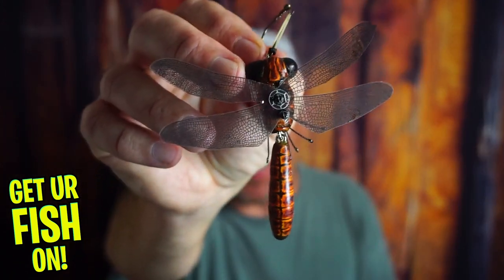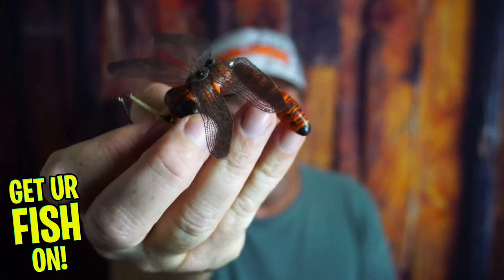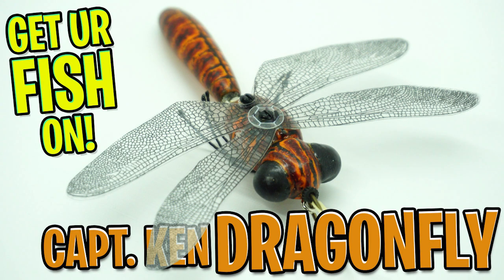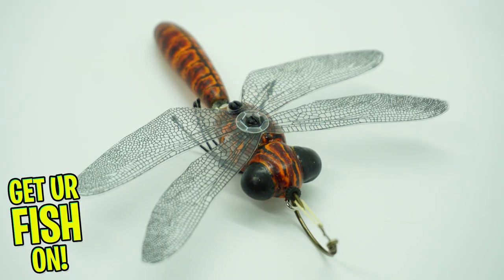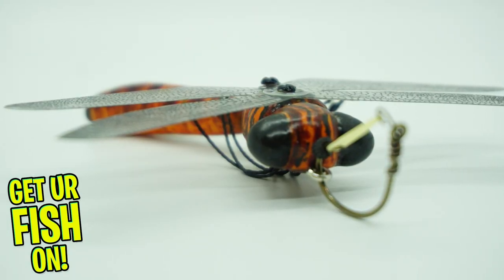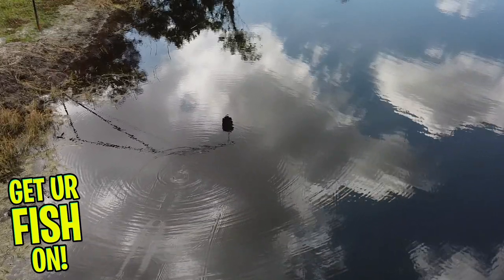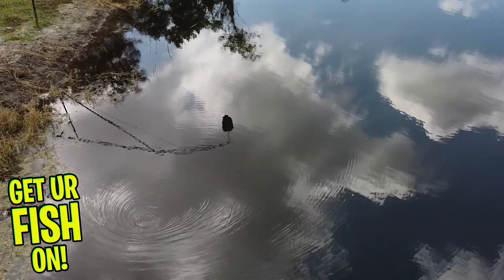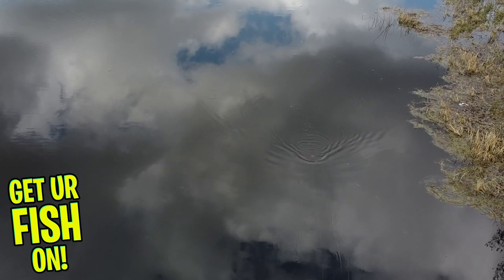The Most REALISTIC BASS FISHING TOPWATER DRAGONFLY LURE OUT THERE!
The Captain Ken Dragonfly is the most realistic bass fishing dragonfly lure on the market.  This topwater dragonfly is custom made, skates over grass and largemouth bass love to eat it. There are no other dragonfly bass fishing lures that are as original, true, unique and realistic as this one from Captain Ken.